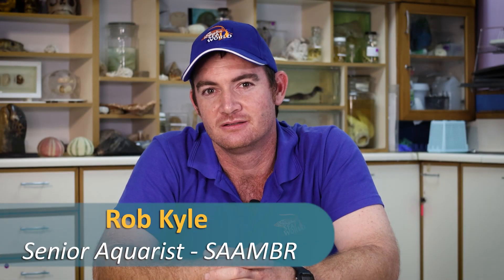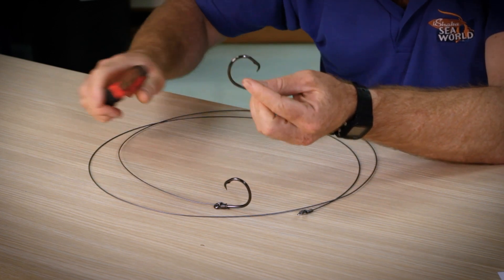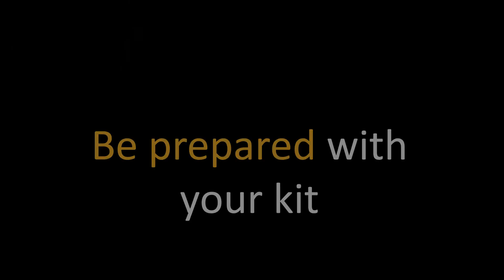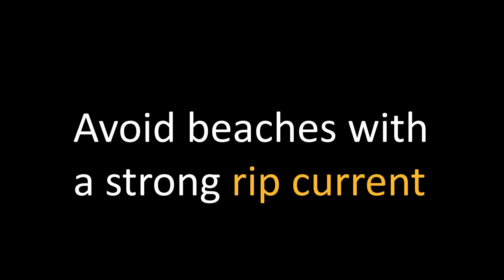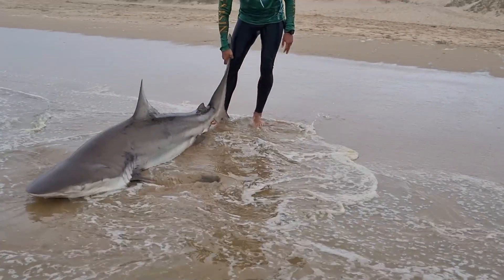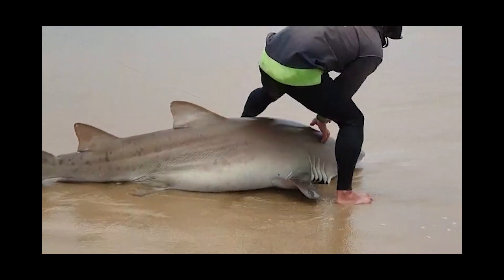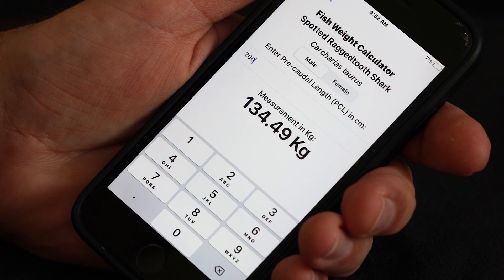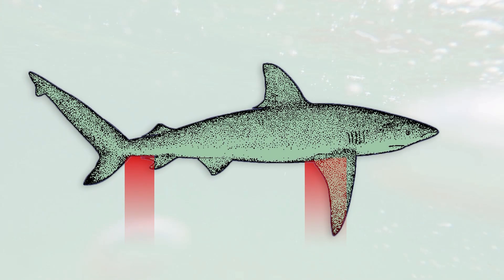9b Catching, landing and releasing a large SHARK (Shore) - ORI’s Cooperative Fish Tagging Project